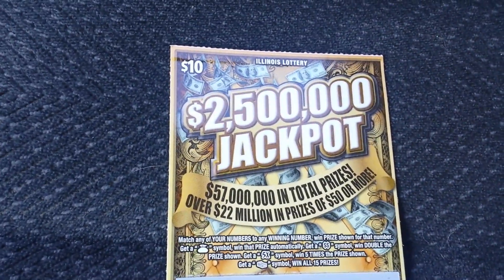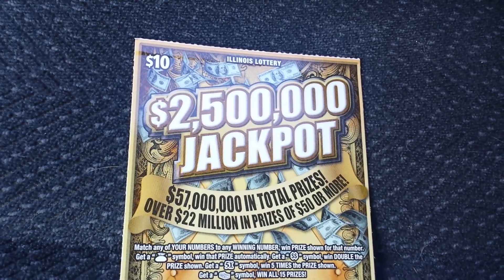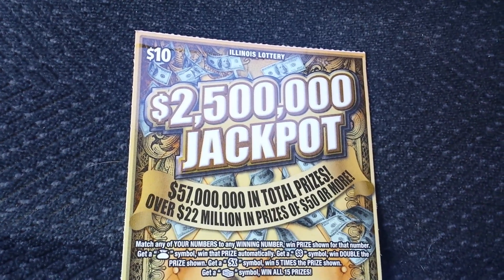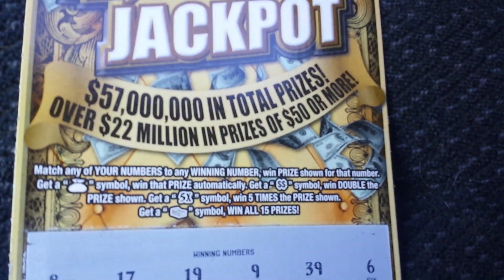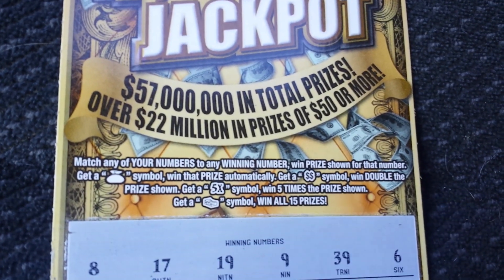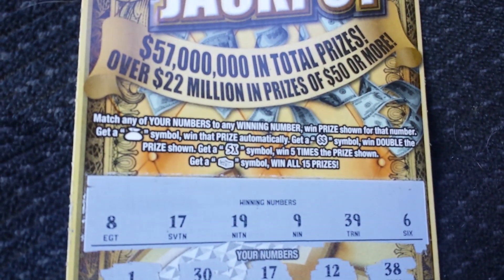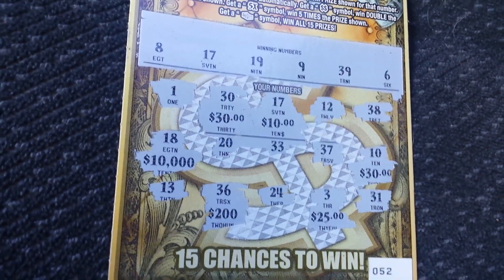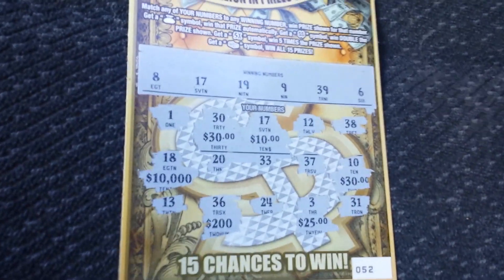*NEW* *WIN* Illinois Lottery "Jackpot Series" Scratch Off!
*NEW* Illinois Lottery $2,500,000 Jackpot Scratch Off ticket. This is a $10 scratch off. 1 in 3.35 winning money back.This is 1 out of 4 of the series. I will have a new one up everyday until I have the completed series up.